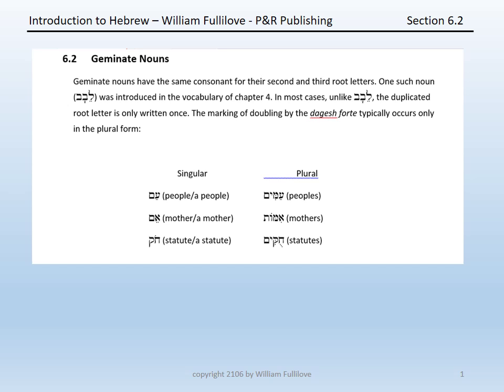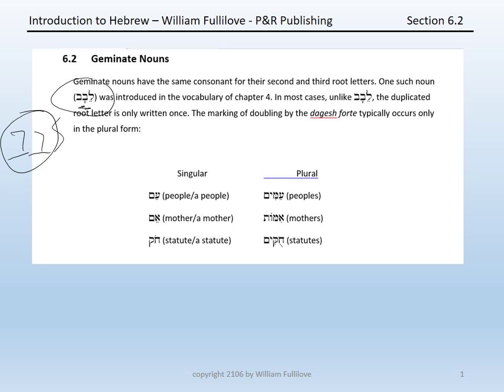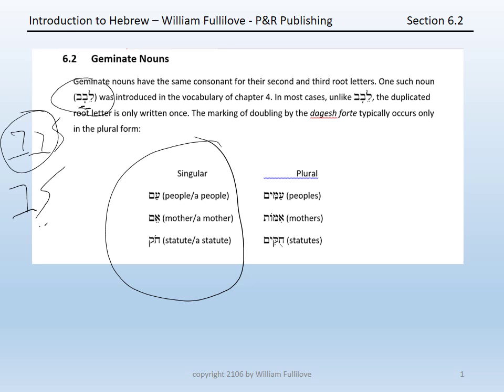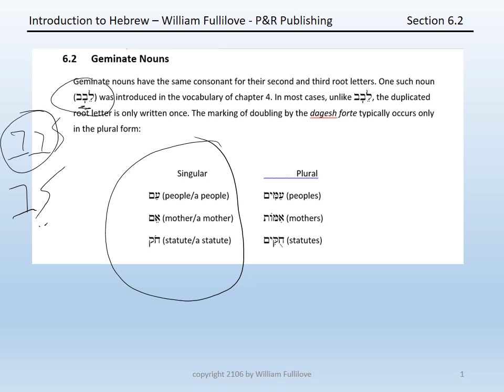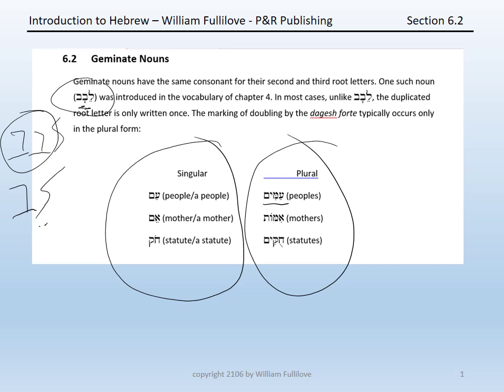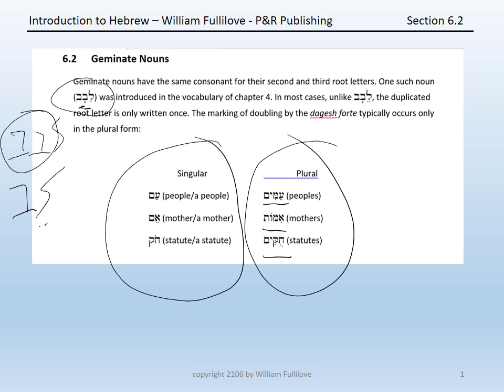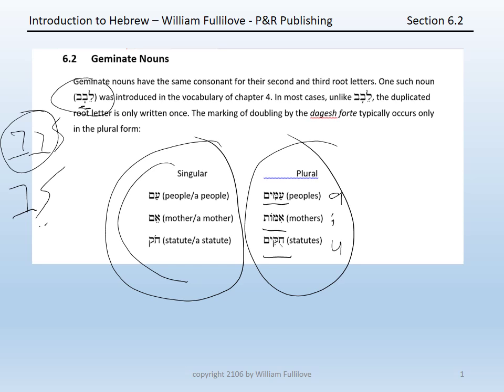Section 06 02